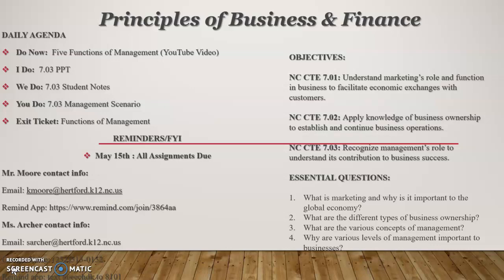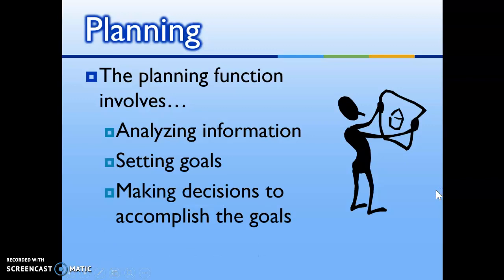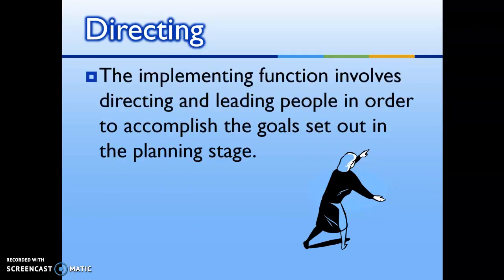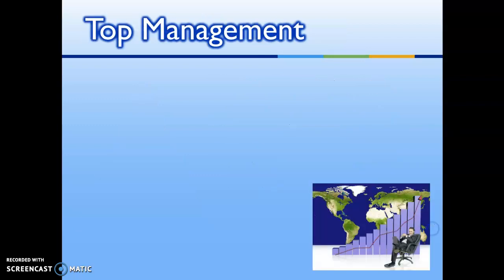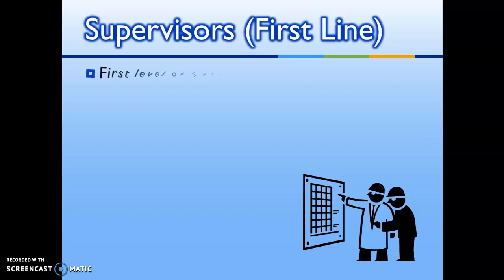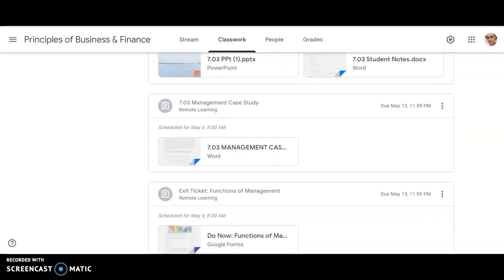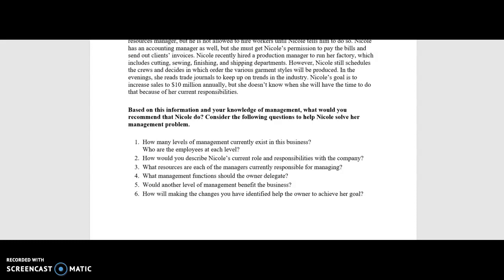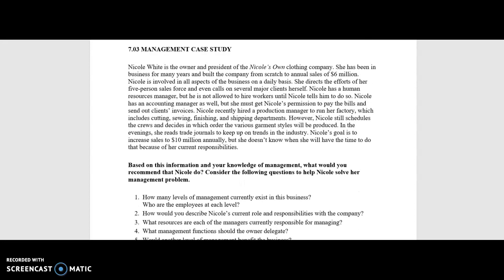POBF 7.03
Functions of Management Video, 7.03 PPT with Student Notes, 7.03 Management Scenario & Exit Ticket